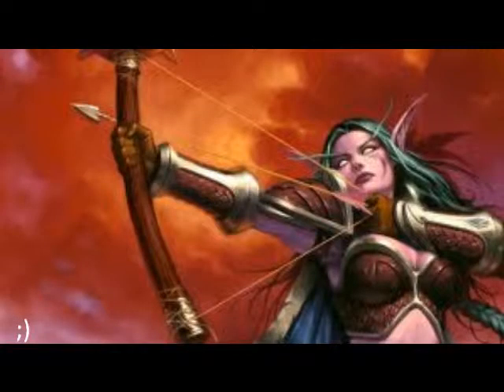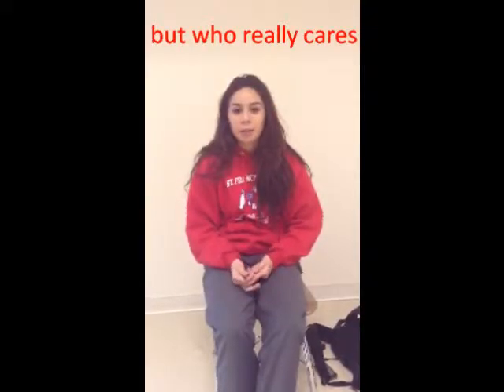Physics Project - World of Warcraft